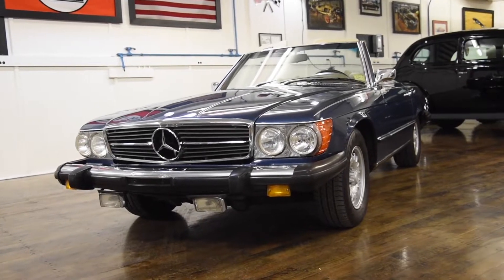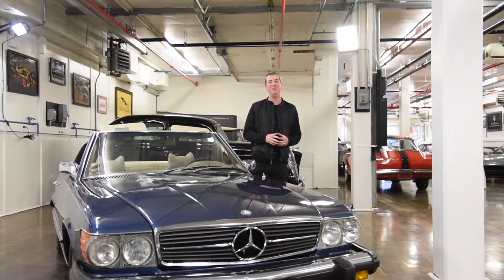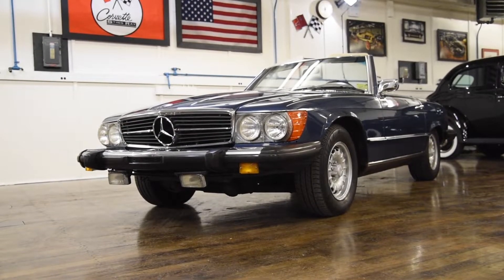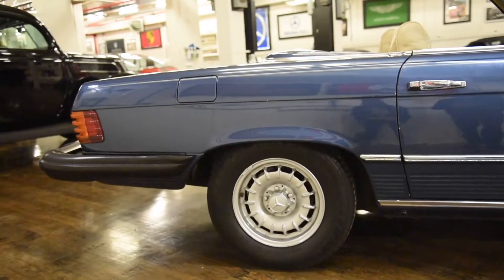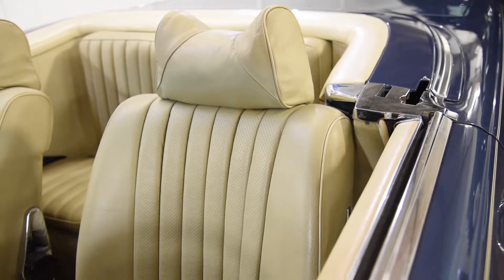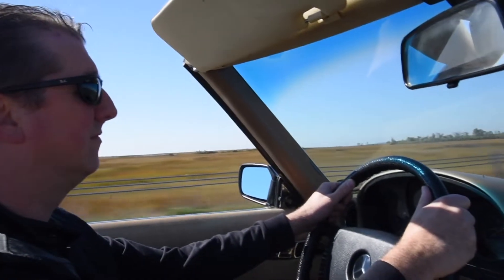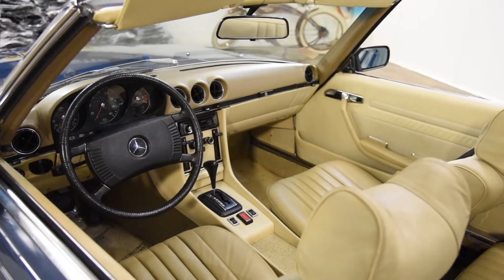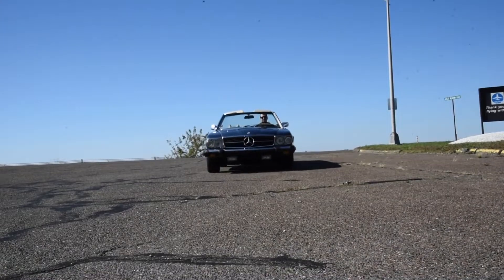1974 Mercedes-Benz 450SL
Mercedes-Benz created such a classic look with their 450SL model that it was used on television shows throughout the 1970s, including Dallas, Wonder Woman, and Hart to Hart. Decades later, this design is still in vogue among automobile enthusiasts.

Black Horse Garage is proud to represent this 1974 Mercedes-Benz 450SL.

This 450SL has been with the same owner for the last 15 years, and Black Horse Garage has gone through the car to make the necessary improvements to make it a great car to drive away in. Some of the work completed is as follows:

1. The front suspension has been overhauled.
2. Rear subframe bushings have been replaced.
3. Valve cover gaskets have been replaced.
4. All rubber and hoses have been inspected and replaced where needed.
5.  The chassis was lubricated.
6. Oil and filter change.
7. Power steering fluid was flushed.
8. Coolant flushed.
9. Four-wheel alignment using a hunter alignment rack.
10. Brake fluid flush.
11. Installed new brake hoses.

The car is driven by an automatic transmission and powered by a 4.5-liter V-8 producing 180 horsepower. It starts, runs, and goes well, especially with the convertible top down on a sunny day. It also does come with a matching hardtop as well.

The car has a blue exterior, tan leather seat, and carpets. One of the car's most exciting features is the rarely ordered bench seat in the rear cabin. Most of these cars came as two-seaters, but this one has room for two more in the back.